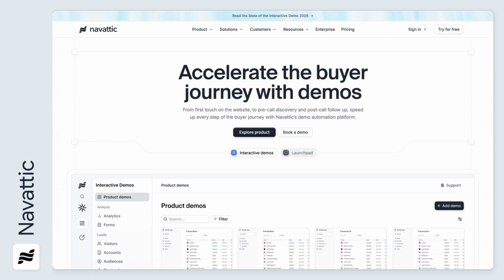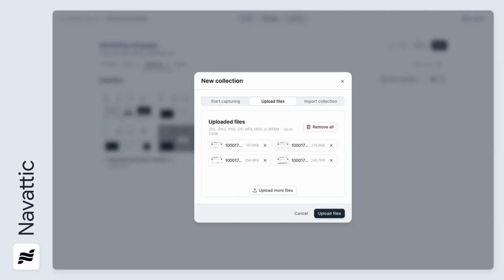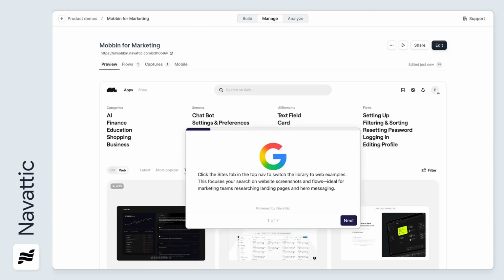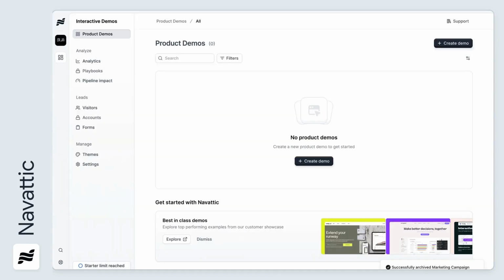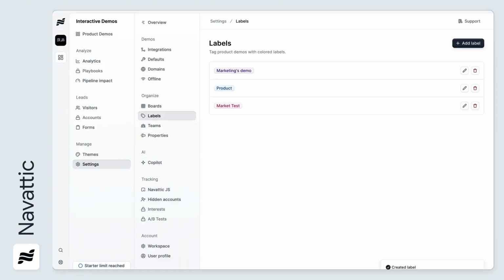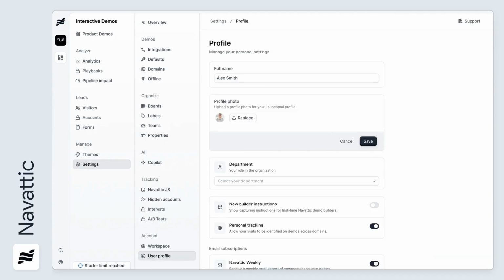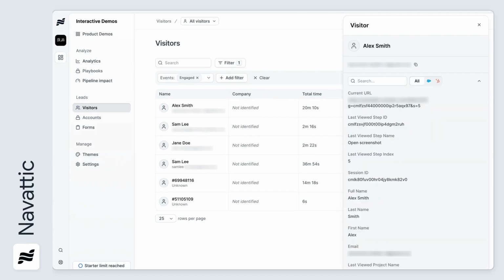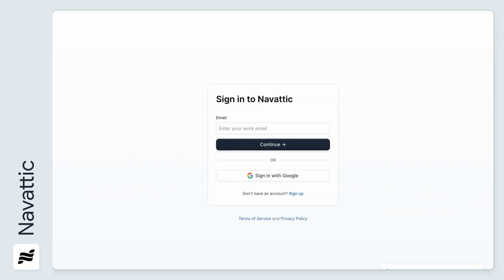Navattic Walkthrough: Tool to create product demos | Saasfactor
In this video, we take you through a complete walkthrough of Navattic — the interactive demo platform that helps teams create, share, and analyze product demos without writing a single line of code.

Timestamps:
0:00 - Intro
0:15 - Onboarding: Sign up, verify email, and create your workspace
0:42 - Logging In
1:00 - Product Demos: View live demos, add collections, edit demos, and share links
3:22 - Compare Demos & Pipeline Impact Analytics
3:42 - Settings: Integrations (HubSpot, Salesforce), themes, workspace setup, labels, and team invites
6:18 - Updating Themes
6:33 - Visitors: Sort, search, and view detailed visitor activity
7:27 - Creating a Form
7:45 - Playbook
8:00 - Searching Navattic
8:18 - Feedback & Support
8:33 - Logging Out
8:48 - Outro

What you'll learn:
- How to sign up and onboard to Navattic
- How to create, edit, and share interactive product demos
- How to organize demos with collections, labels, and filters
- How to analyze pipeline impact and visitor behavior
- How to configure workspace settings, themes, and team members
- How to build forms and use playbooks

Perfect for: SaaS teams, product marketers, sales engineers, and anyone looking to build no-code interactive demos.